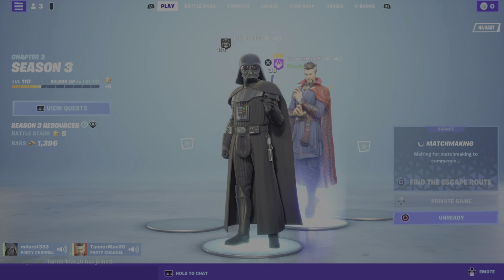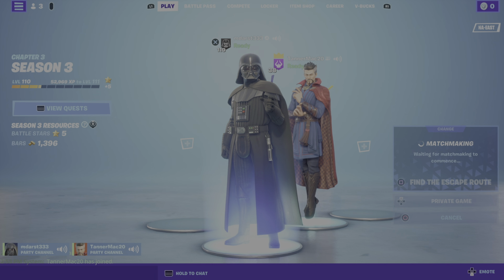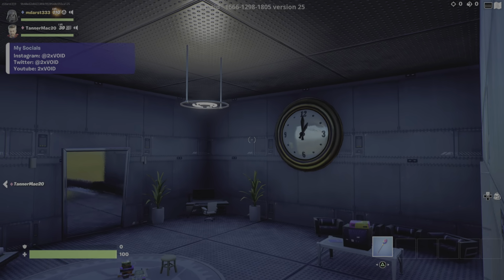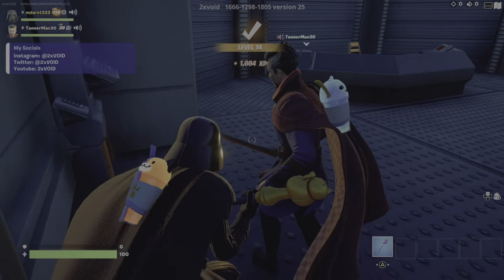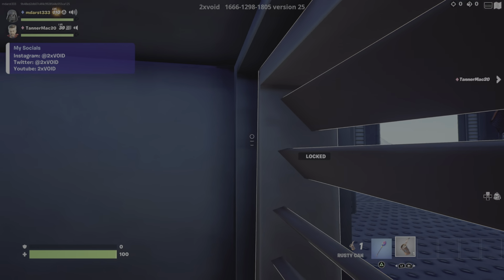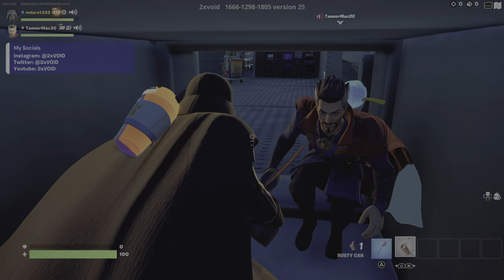Fortnite Escape Room?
I play Escape Room with Tanner